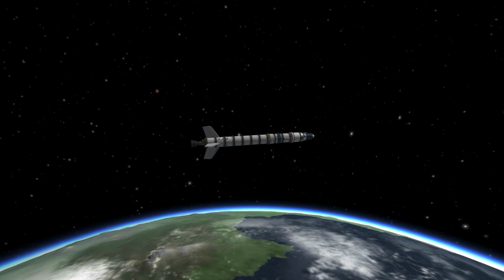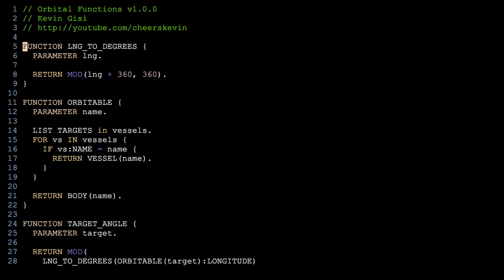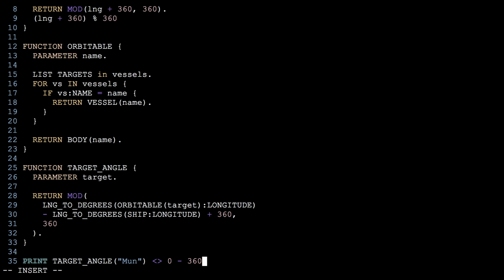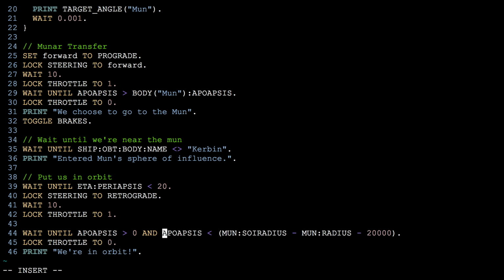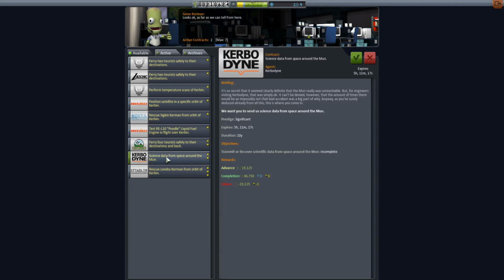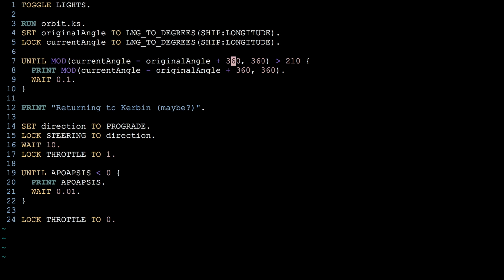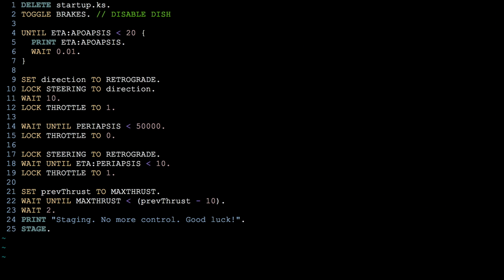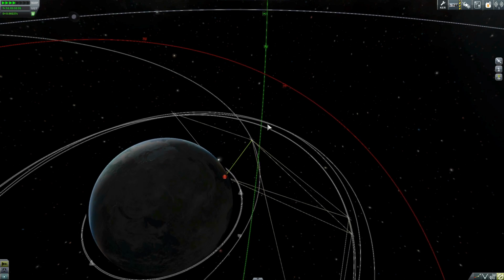Kerbal Space Programming - Part 7 - Mun Me Once...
Back to the Mun again - for great Kerbin glory!